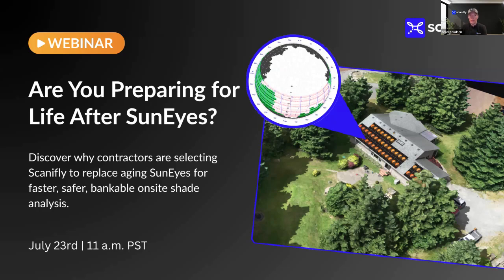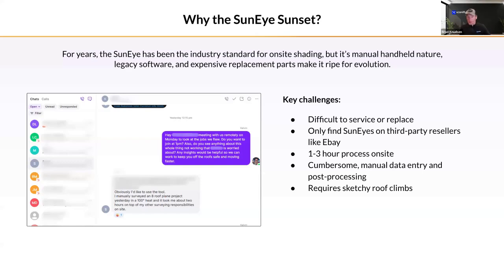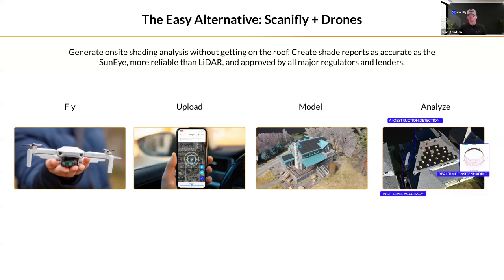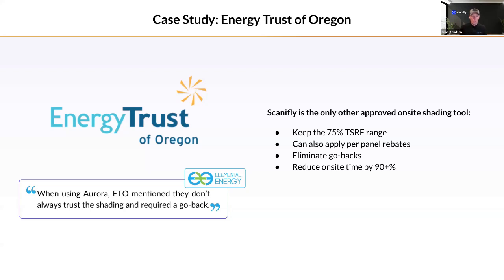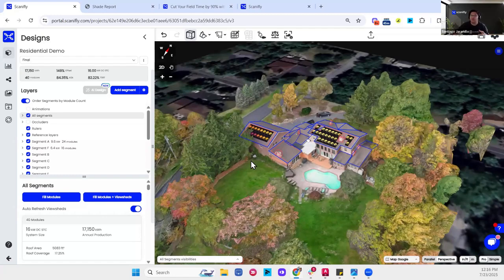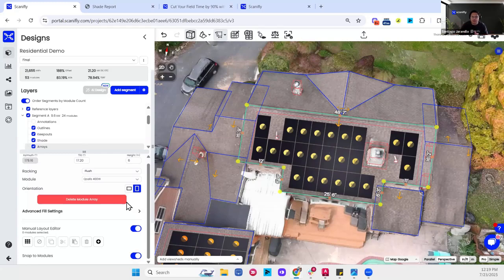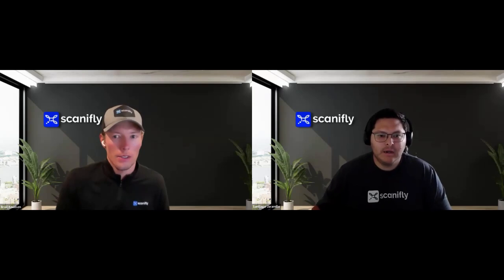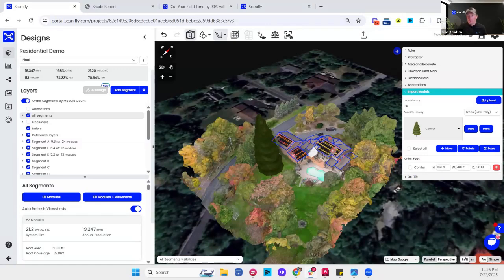Are You Preparing for Life After SunEyes? | Scanifly Webinar Replay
Join Scanifly Sales Engineer, Santiago Jaramillo, and Head of Product Marketing, Brad Knudsen, as they explore the evolution of solar shade analysis technology and why contractors are selecting Scanifly to replace aging SunEyes for faster, safer, bankable onsite shade analysis.